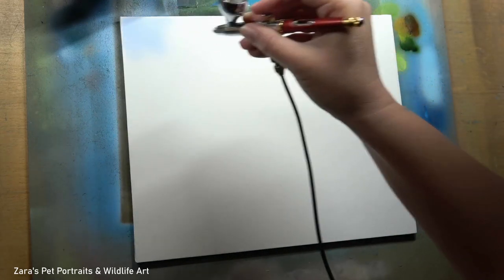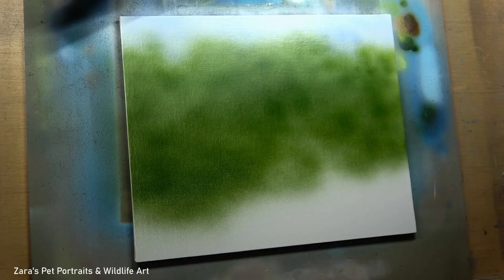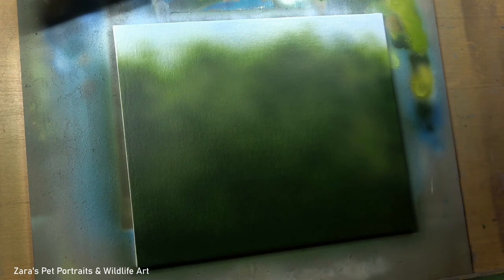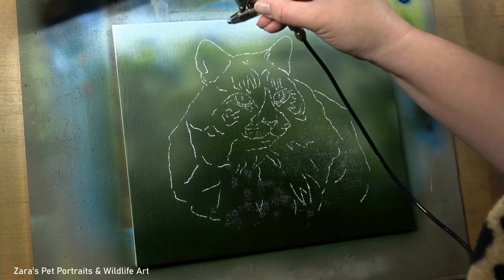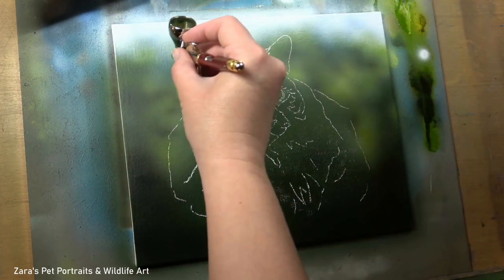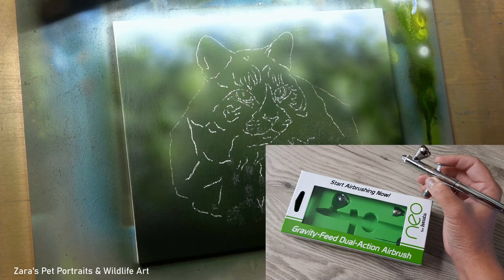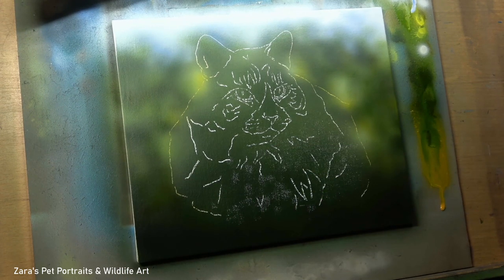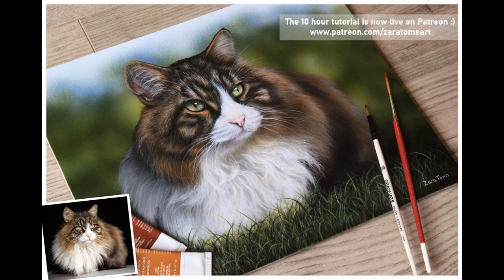How to use an airbrush for blurry backgrounds | Easy but effective beginner TOP TIPS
5 top tips for using an airbrush when creating blurry, out of focus backgrounds. Perfect for beginners and anyone new to airbrushing. These airbrushing tips and techniques are simple yet effective and I follow these steps on every occasion when I use my airbrush in my acrylic paintings.

You don't need to spend a fortune on a airbrush for creating this background effect. I'll share my beginner airbrush setup and one I still have today which has never let me down. Along with 1 must have item I'd recommend any airbrush artist has.

00:00 The setup
00:34 Tip 1 - The surface
01:19 Tip 2 - Cover the canvas
01:47 Tip 3 - Building layers
02:41 Tip 4 - Holding the airbrush
05:24 Tip 5 - Needle size
06:15 The perfect beginner airbrush
07:00 Must have item!
Pastel & Acrylic Tutorials:
Materials used:
10" x 12" canvas board